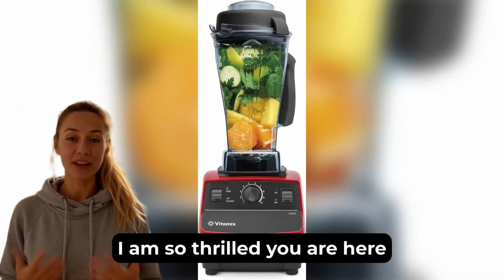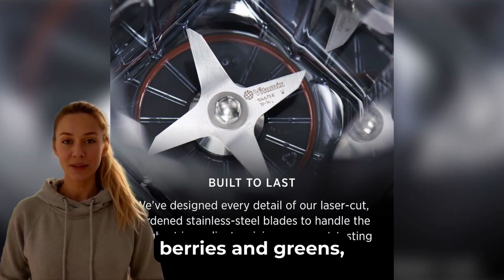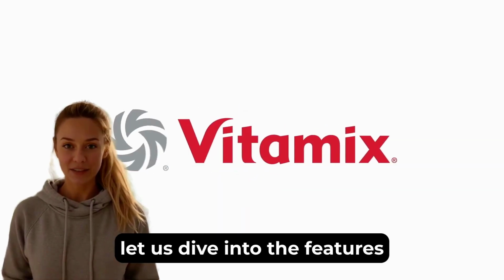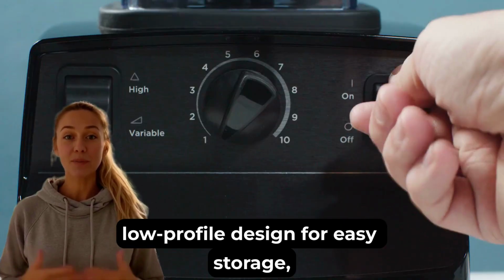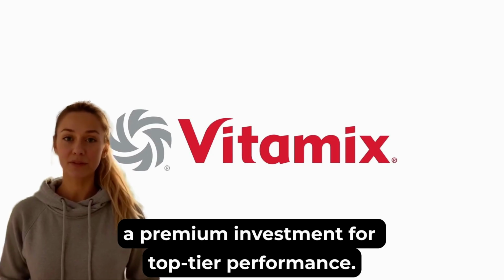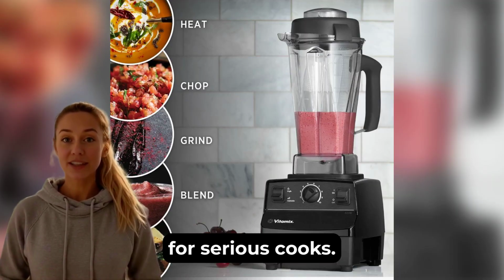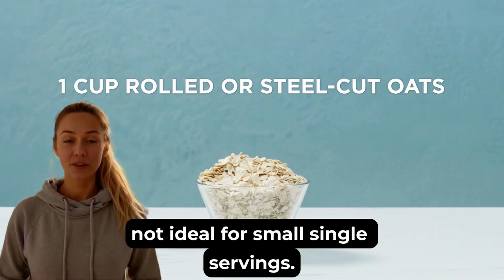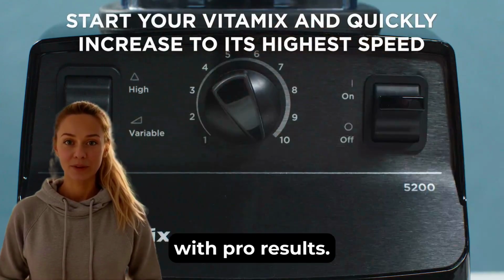Vitamix 5200 Blender: 2025’s Ultimate Kitchen Powerhouse!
Transform your cooking with the Vitamix 5200 Blender—grab it at the best price Hey, kitchen champs, Rick’s Review Hub is pumped to dive into this 2025 blender that crushes smoothies, soups, and nut butters with ease. With a 2-horsepower motor, 64-ounce container, and 10-speed dial, it’s built for pro-level results. Join me as I unpack its powerful features, test its blending prowess, and share why it’s a countertop essential. From silky textures to self-cleaning ease, this Vitamix delivers unmatched performance. Let’s see if it’s your next kitchen hero!

[0:00] **Introduction**
What’s up, blending fans? Tired of weak blenders leaving chunks? The Vitamix 5200 Blender is your 2025 solution for pro-grade blends. Let’s explore why it’s a game-changer!

[0:43] **Feature Breakdown**
this Vitamix features a 1500-watt motor with a 4-inch blade hitting 37,000 RPM. The 64-ounce BPA-free container handles hot and cold blends, with a 10-speed dial and pulse for precision. At 10.5 pounds, 20.5 inches tall, it’s self-cleaning with a 7-year warranty.

[1:43] **Pros**
This blender shines: Powerful motor obliterates ingredients, 10 speeds for control, large container for batches, hot soup blending, self-cleaning, and Vitamix durability.

[2:09] **Cons**
At $400, it’s pricey for casual users. Loud at 85 decibels, plastic container, tall for storage, and no presets.

[2:39] **Recommendation**
The Vitamix 5200 is ideal for daily blenders wanting pro power. Its versatility makes it a smart buy. from Rick’s Review Hub!

Thanks for joining Rick’s Review Hub! Drop your favorite recipe below—I’m curious!